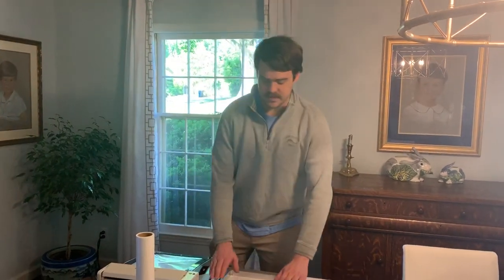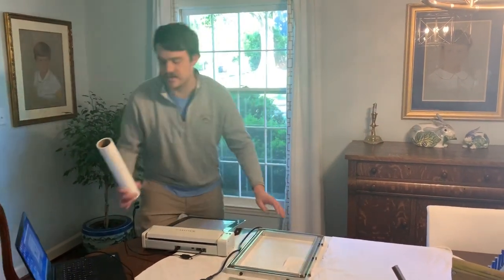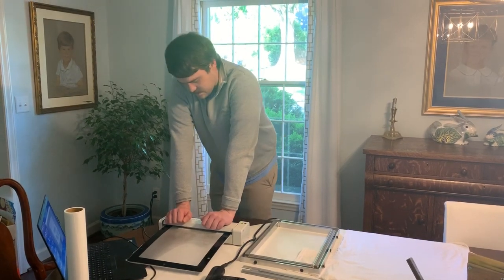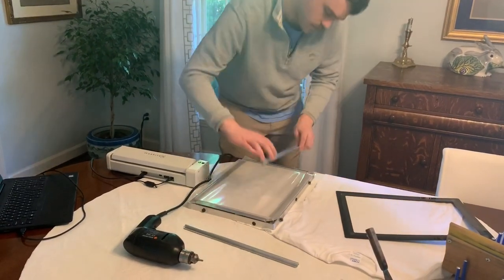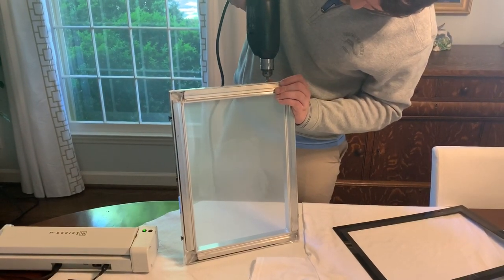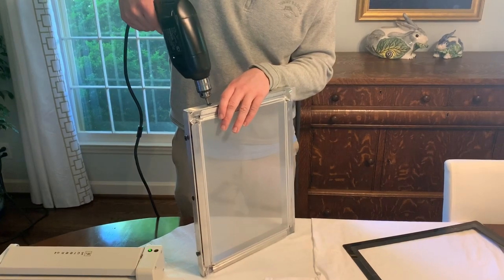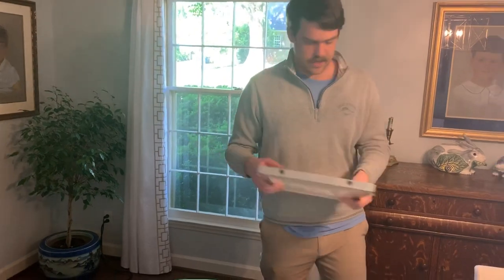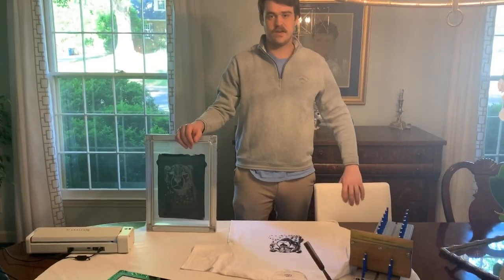MiScreen Couch Series: Episode 24 - Quick Tension Screw Frames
Another frame option for extra tension with the MiScreen!